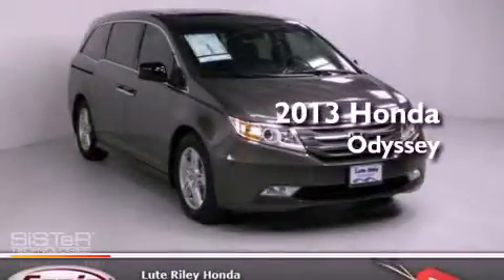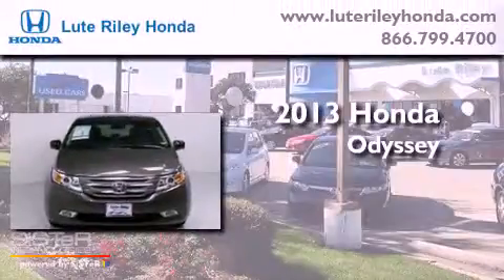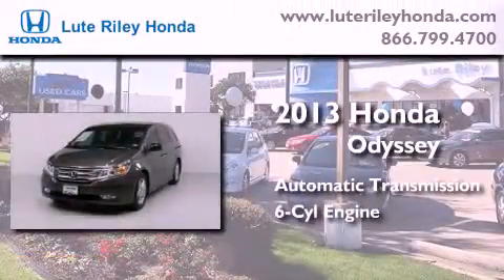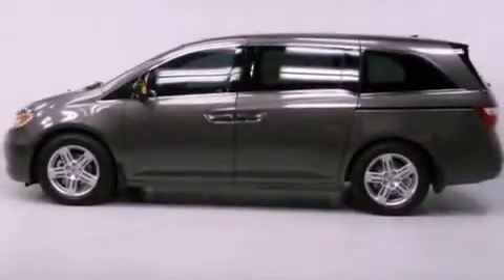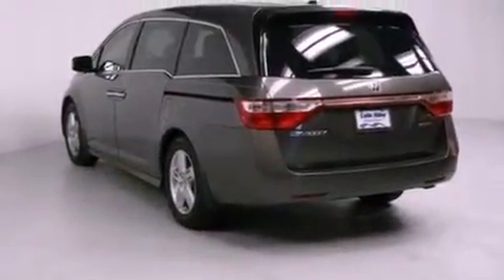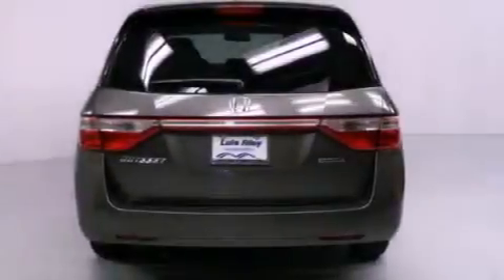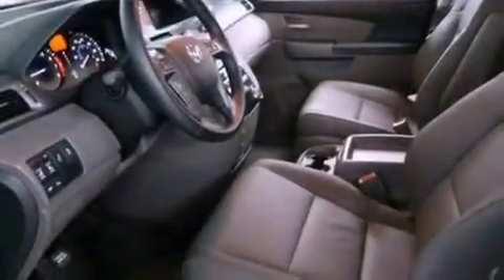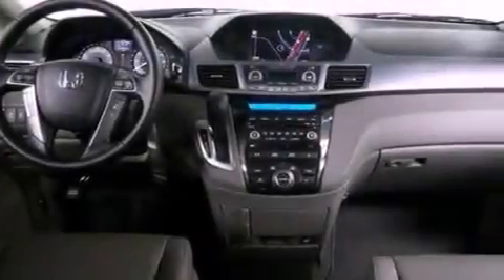2013 Honda Odyssey Richardson TX 75080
Year : 2013
 Make : Honda
 Model : Odyssey
 Engine : 3.5L V-6 cyl
 Trans . : 6-Speed Automatic
 Exterior : Dark Amber Metallic
 Miles : 20
 Interior : Truffle

 2013 Honda Odyssey Richardson TX